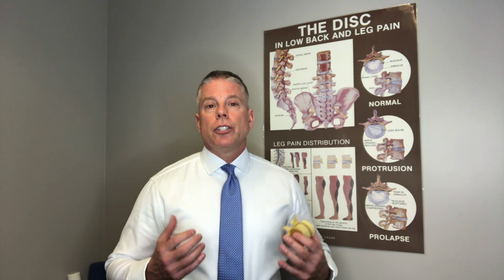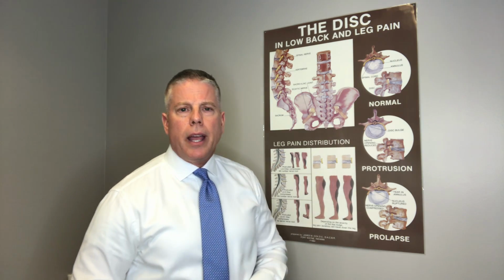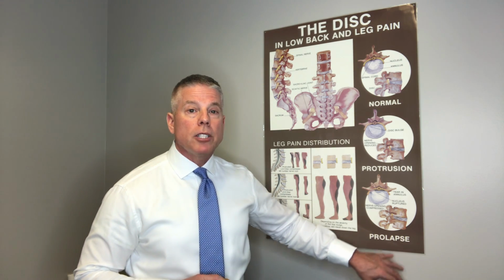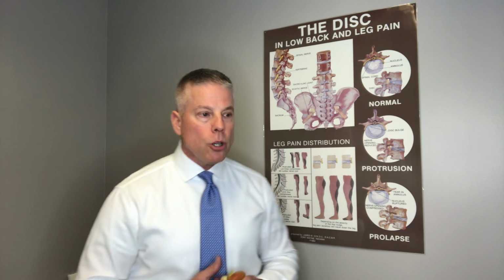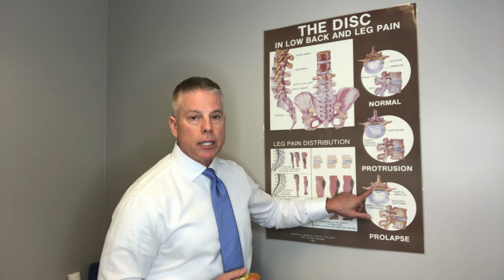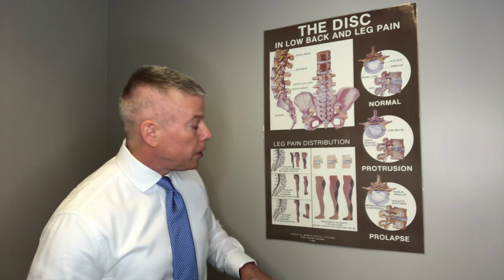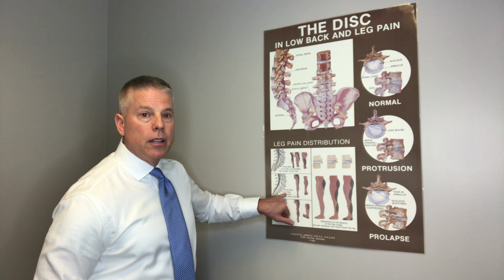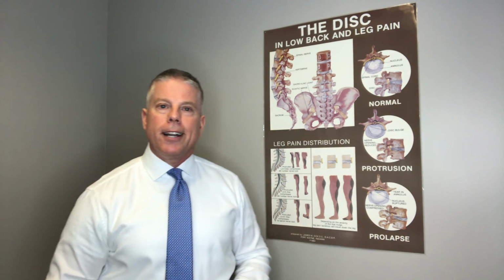What Causes Sciatica? - Algonquin Chiropractic Center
How does sciatica cause nerve pain? Here, Dr. Anthony Galante explains how sciatica develops and what patients can do to return to the great outdoors.

About Algonquin Chiropractic:

Dr. Anthony Galante is an Algonquin Chiropractor with over 20 years of experience. He and his staff utilize a drug-free approach to healthcare. Algonquin Chiropractic Center serves Patients throughout Algonquin, Lake in the Hills, and the surrounding areas in Illinois.